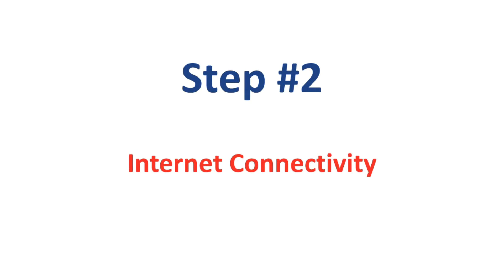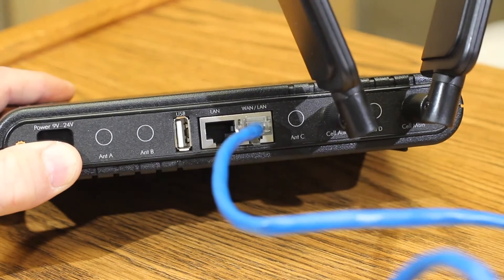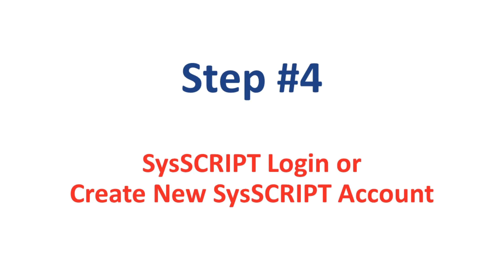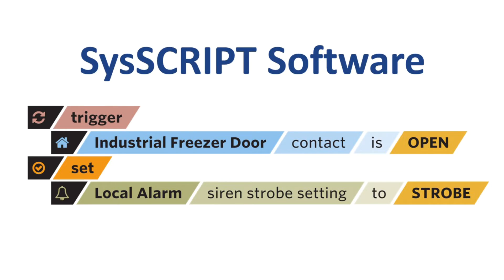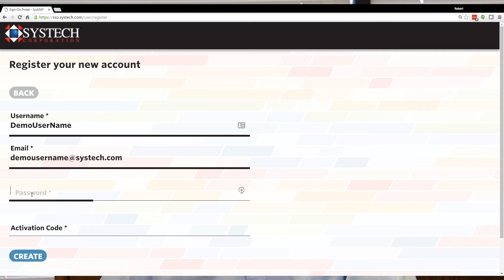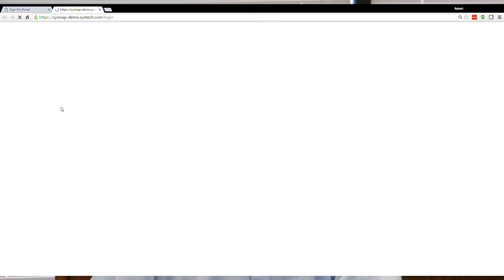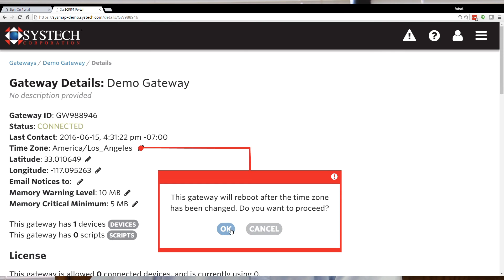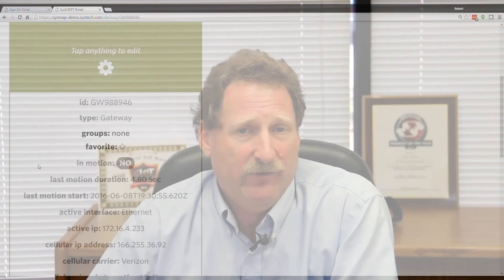SysSCRIPT Initialization Quick Start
Setup your new Systech SysLINK gateway.